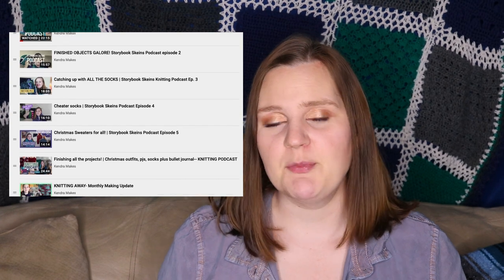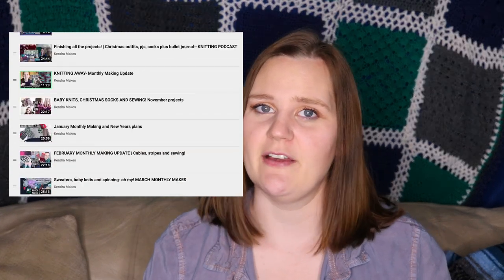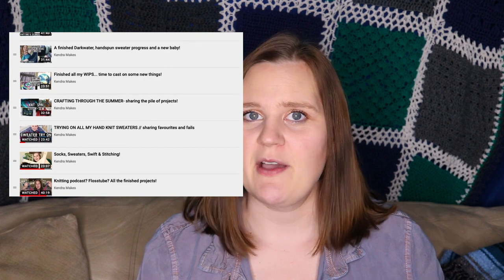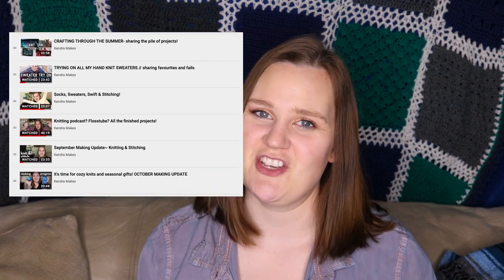Finish and WIP parade- Flosstube & Knitting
KNITTING:
Self Striping Yarn: KendraMakesShop.etsy.com

STITCHING:How I Met Your Mother Quotes by Stitch Area

Dimensions Three Bird Watchers

Hedgehog by Mika Stitch Design

The app is called Pattern Keeper and is only available for Android.

Responsible Woman by James Christensen, charted by Heaven and Earth Designs

The Potting Shed Mini by Aimee Stewart, charted by Heaven and Earth Designs

00:00 Intro
00:42 Knitting
11:40 Stitching
24:18 Spinning
27:00 Sewing
30:00 Resin